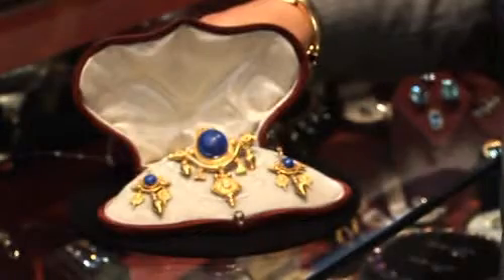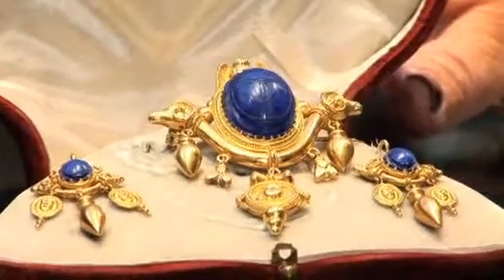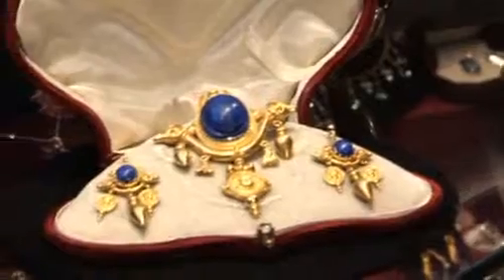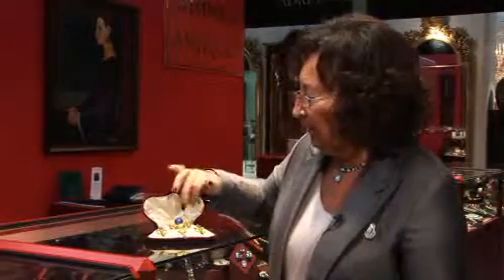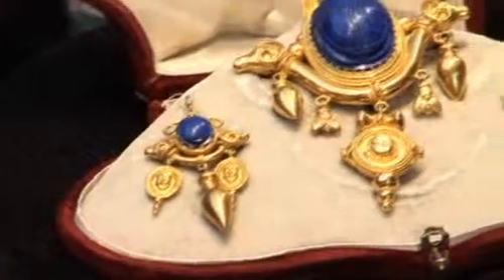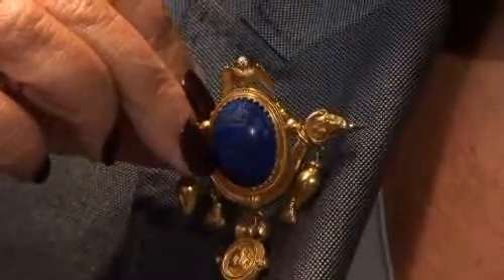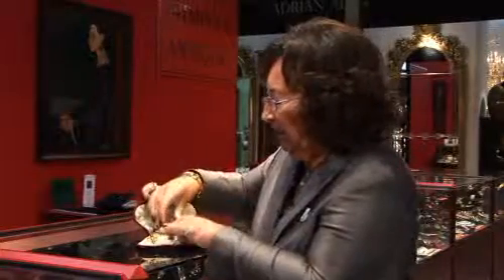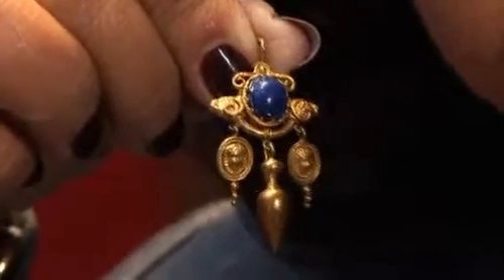The LAPADA Art & Antiques Fair - Show highlight for Wimpole Antiques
Etruscan Revival jewellery, late 19th Century